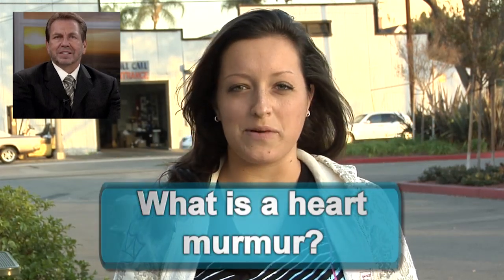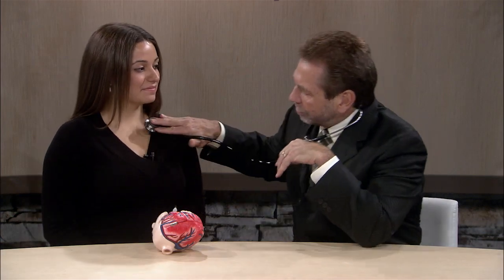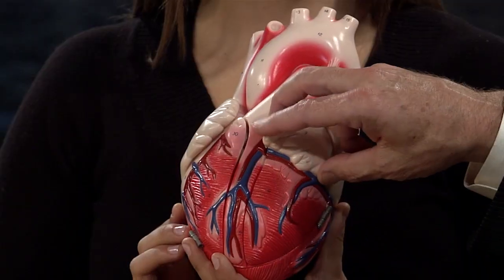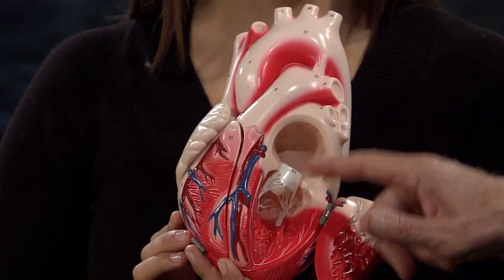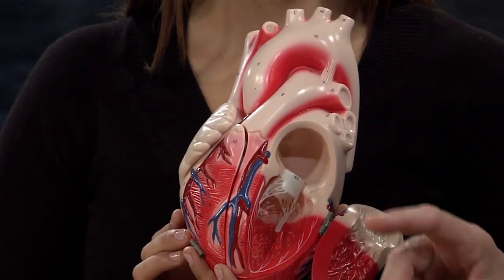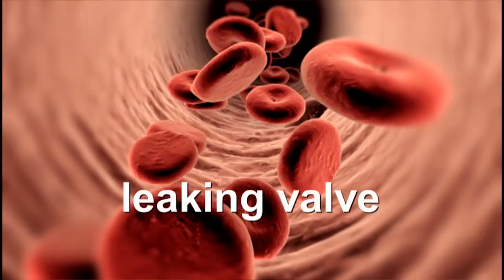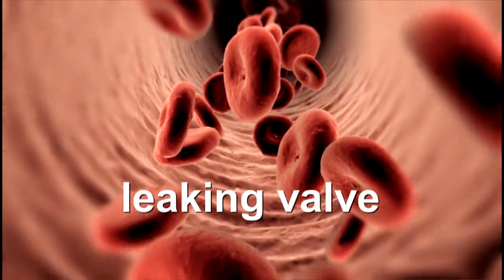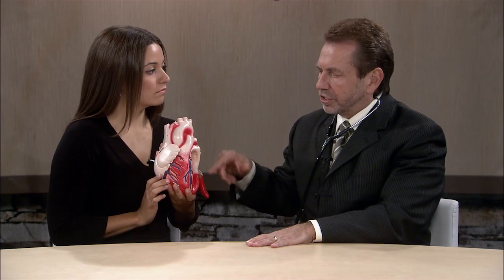What is a heart murmur?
What is a heart murmur and is there a connection to dental work? Larry Santora, M.D., answers these questions and explains what a heart murmur sounds like and whether or not you should be concerned with an unusual heart beat. Dr. Santora is medical director of the Orange County Heart Institute and host of "Health Matters with Dr. Larry Santora" television series, which airs weekly on PBS OC.